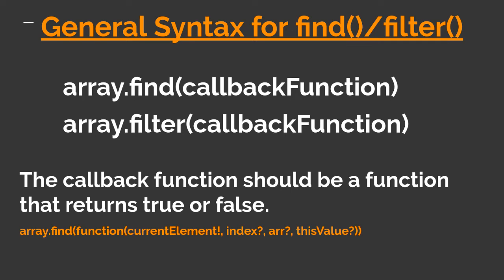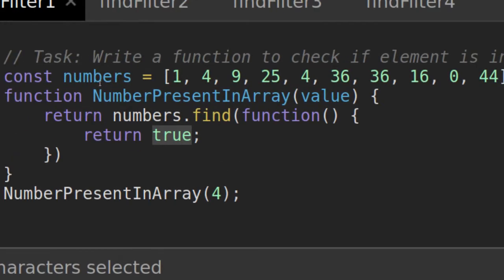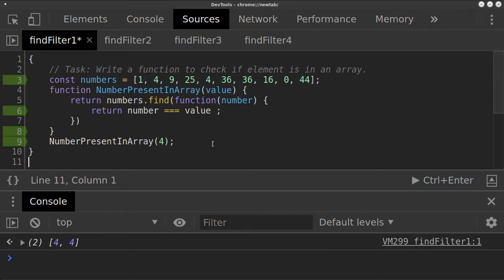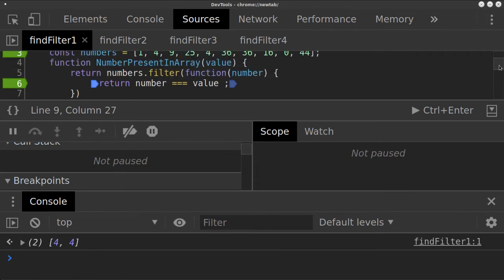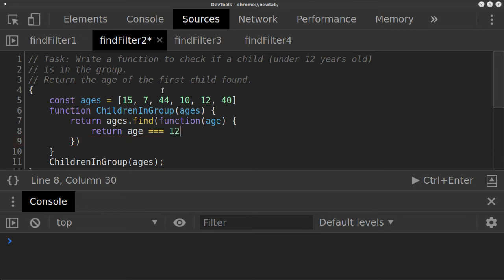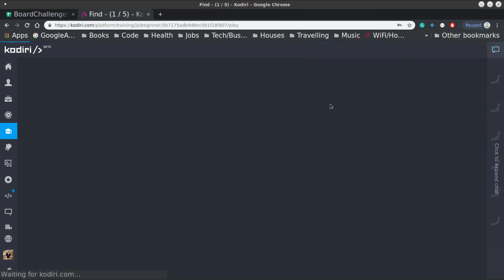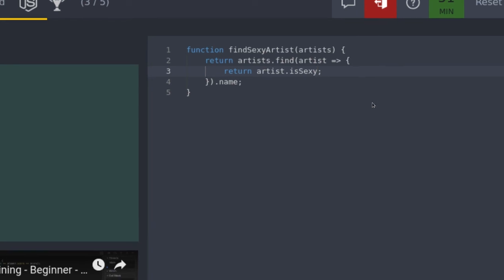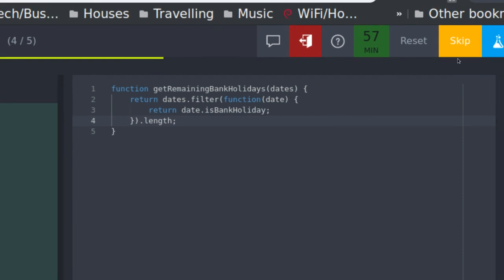JavaScript Workshop - Find and Filter - 08-08-19